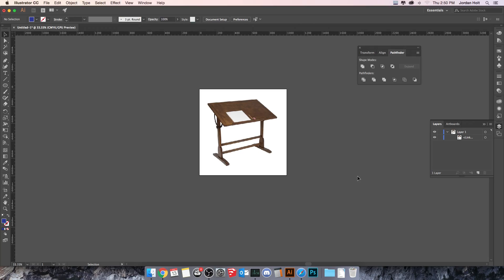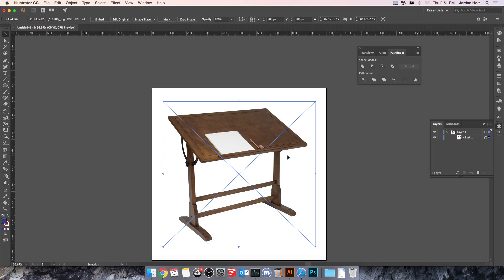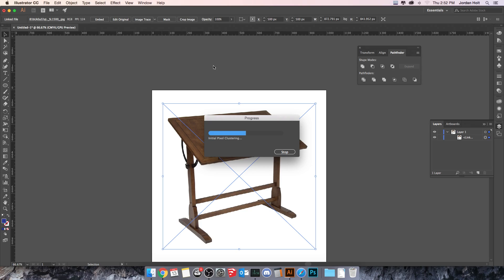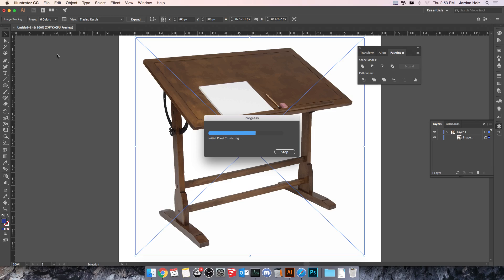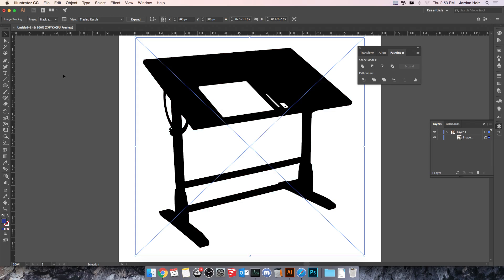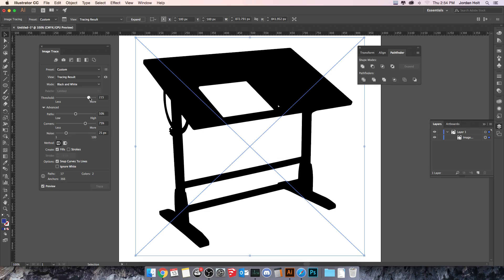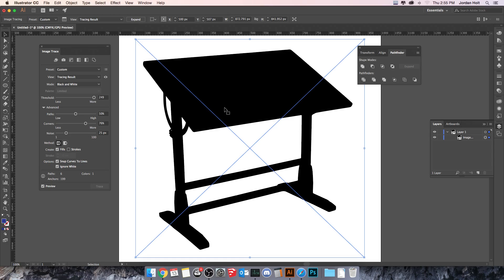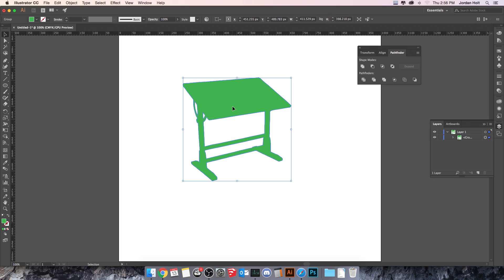Image Trace Process - Ai 2017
Using the Image Trace Process to convert a raster image to a vector object in Adobe Illustrator CC 2017.